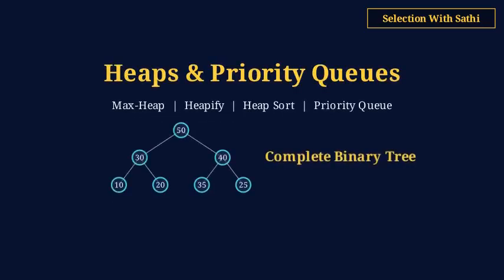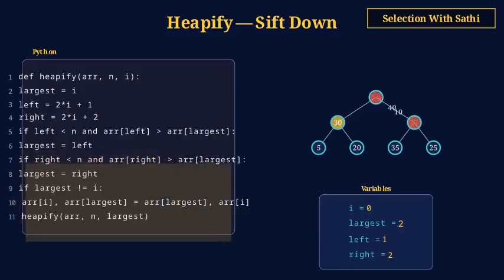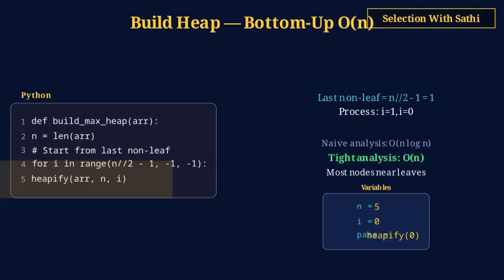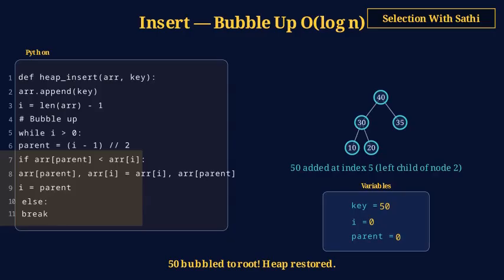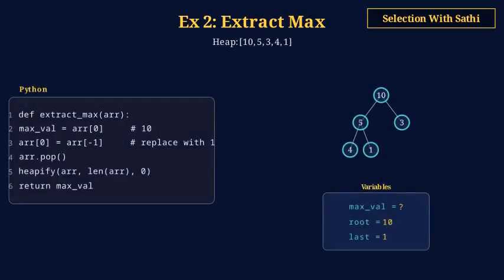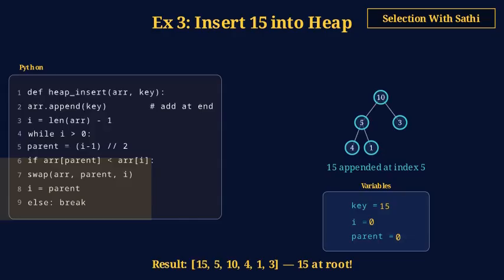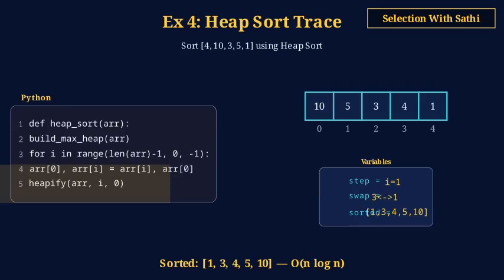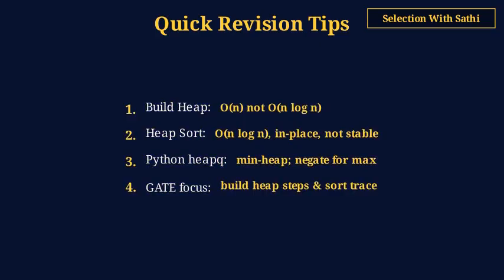Heaps & Priority Queues | Selection With Sathi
📚 Heaps & Priority Queues | Heaps & Priority Queues
Max-Heap, Heapify, Build Heap, Extract, Insert & Heap Sort — with code & dry runs

📌 Key Formulas:
1. Max-Heap Property: A[parent(i)] ›= A[i] for every node i
2. Heapify (Sift-Down) — O(log n): Fix heap violation at node i by sinking it down
3. Build Heap — O(n): Call heapify from last internal node down to root
4. Extract Max — O(log n): Remove root (max), replace with last, heapify root
5. Insert into Heap — O(log n): Append at end, then sift-up to correct position

⏱️ Timestamps:
0:00 Introduction
0:31 Max-Heap Property
1:14 Heapify (Sift-Down) — O(log n)
1:59 Build Heap — O(n)
2:49 Extract Max — O(log n)
3:29 Insert into Heap — O(log n)
4:12 Build Max-Heap Dry Run
4:53 Extract Max Dry Run
5:27 Insert 15 Dry Run
6:05 Heap Sort Dry Run
6:45 Priority Queue Dry Run
7:30 Quick Tips & Tricks | टिप्स
8:11 Summary | सारांश

💡 Quick Tips:
• A heap is always a complete binary tree — all levels full except possibly last, filled left to right
• Build heap is O(n) NOT O(n log n) — GATE asks this frequently; use the summation proof
• Parent = (i-1)//2, Left = 2i+1, Right = 2i+2 — memorize these index formulas
• Heap sort: O(n log n) worst case, in-place, but NOT stable — GATE compares with merge sort and quicksort